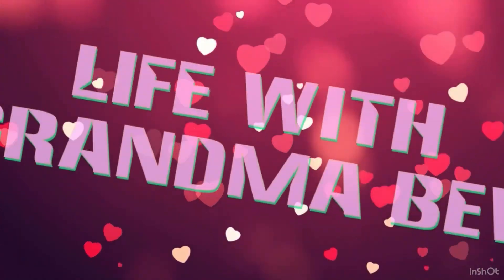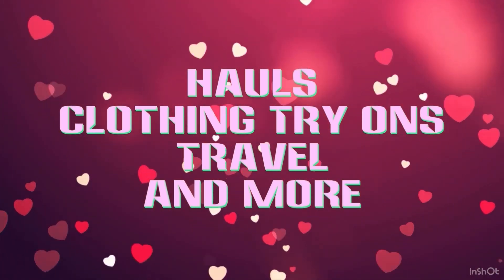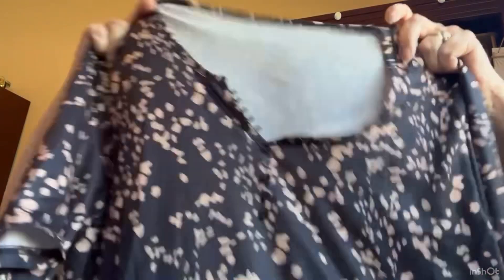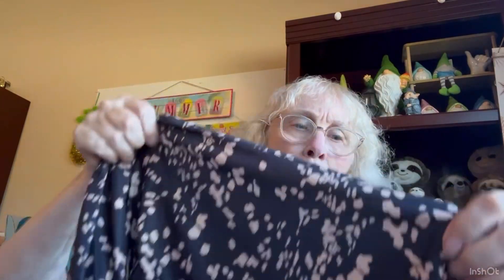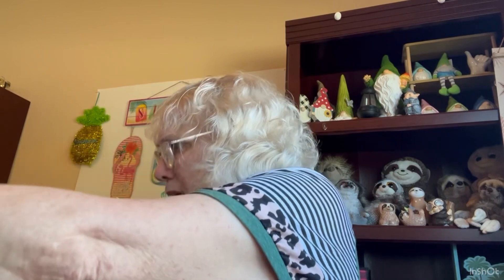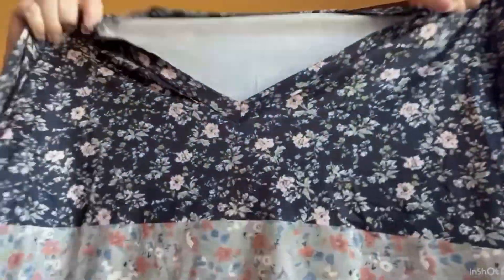TEMU THURSDAY - 3 Orders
This video contains 3 orders that I accumulated from TEMU. Do you see anything you like?